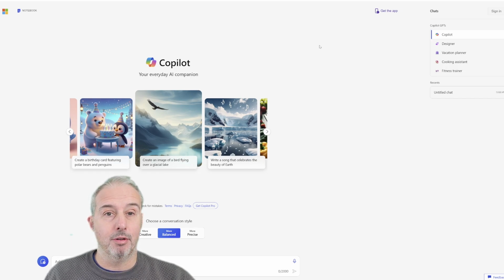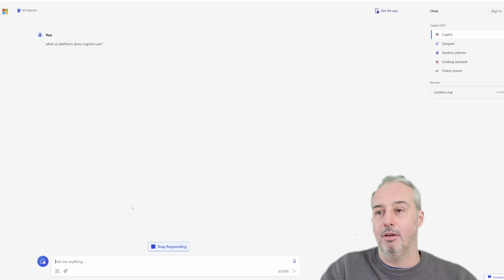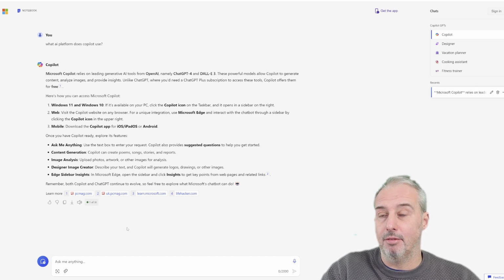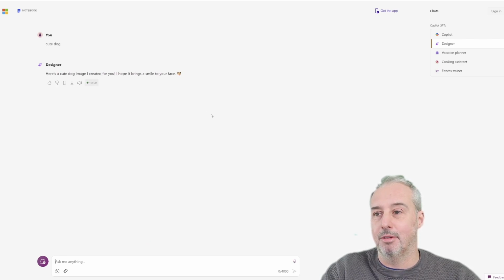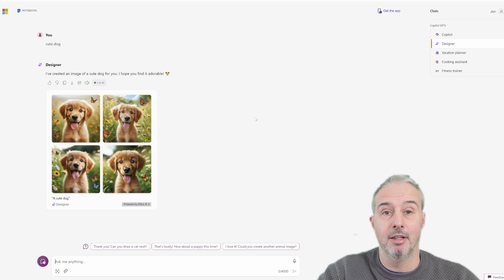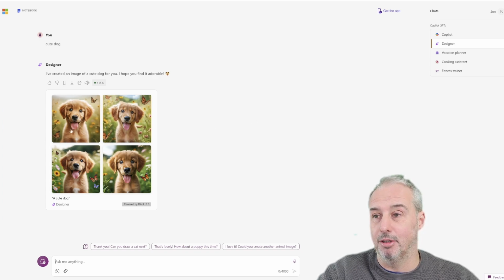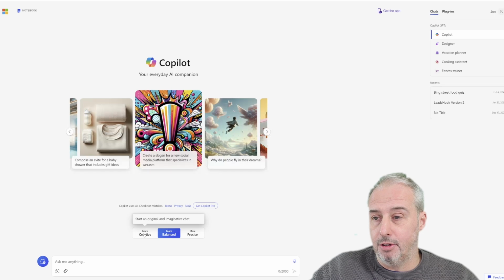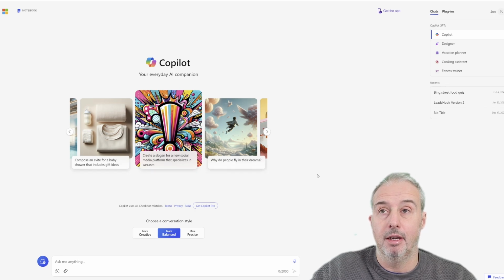Is there a Free alternative to Chat GPT?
Exploring the free option for AI from Microsoft Copilot, is this a credible alternative to Chat GPT.